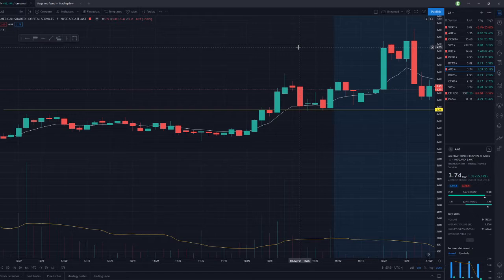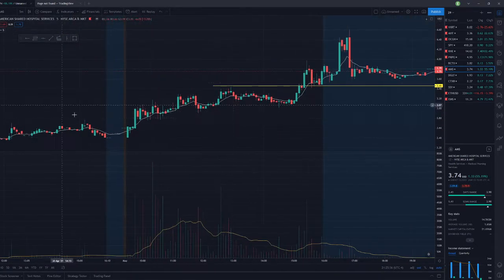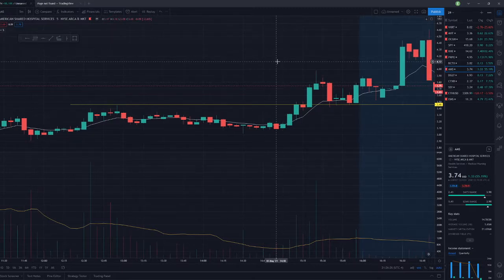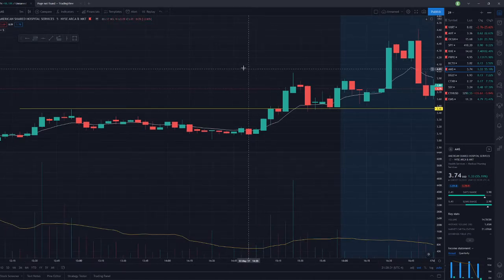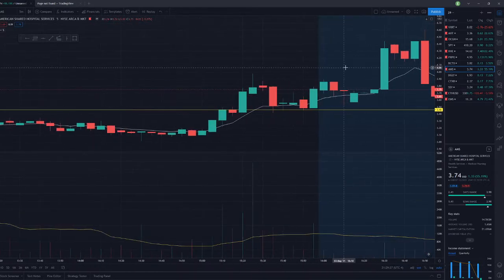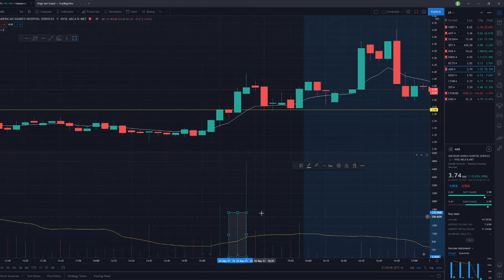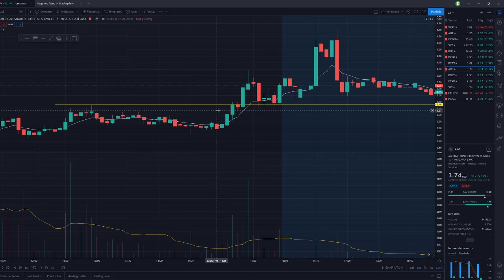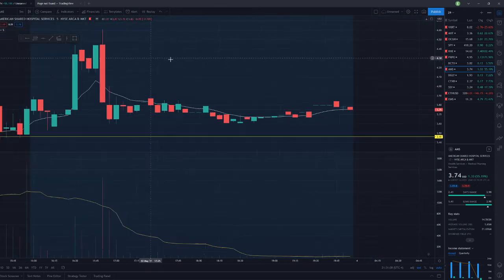How to Use the 3 Bar Play Method Trade Review Day Trading Strategy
I am not a financial advisor or one to be giving investment advice I simply do this for fun.

Hope this video helped, let me know if you got any questions I am more than willing to respond. I will be planning on uploading more educational content in the future.